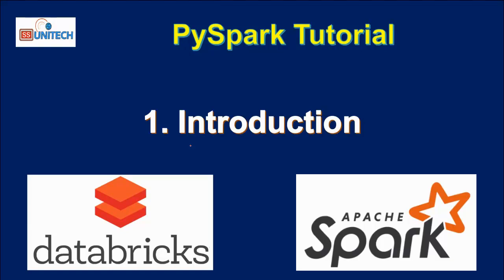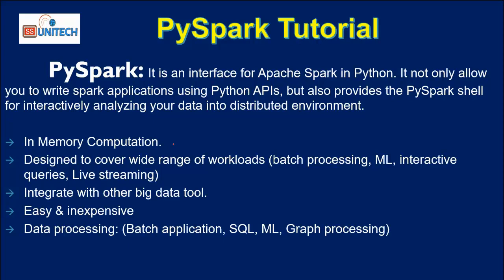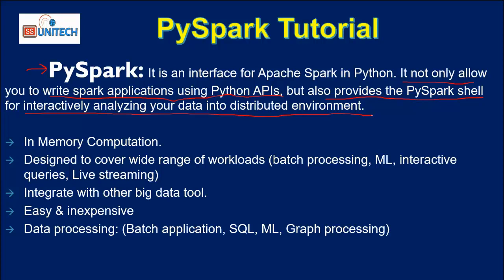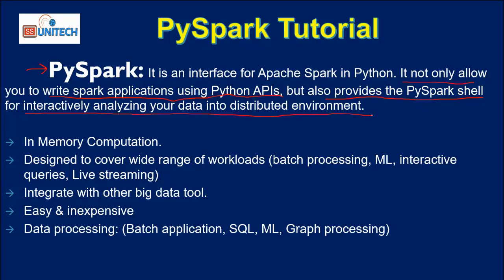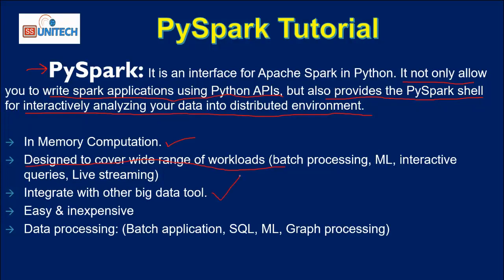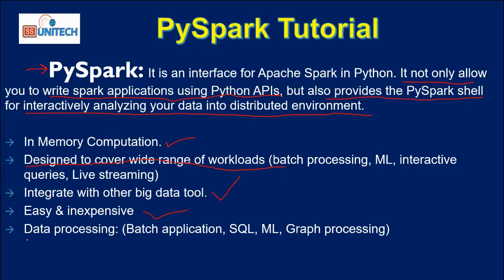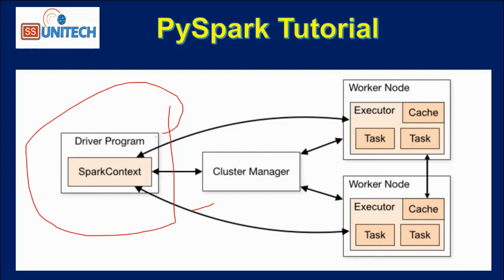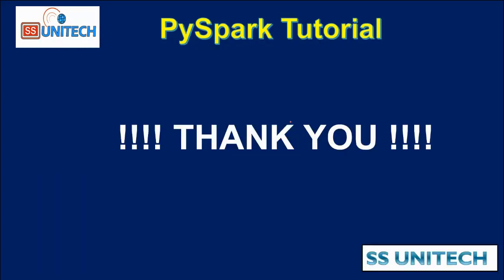1. pyspark introduction | pyspark tutorial for beginners | pyspark tutorial for data engineers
In this video, I discussed about What is PySpark and its overview on high level.